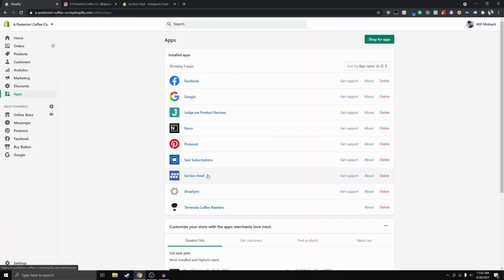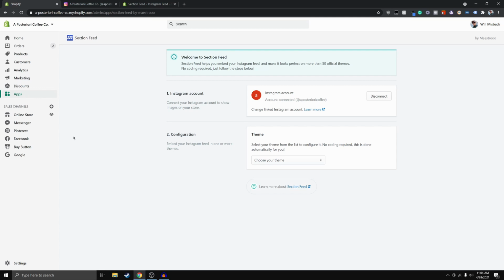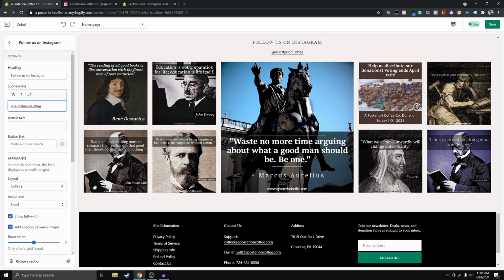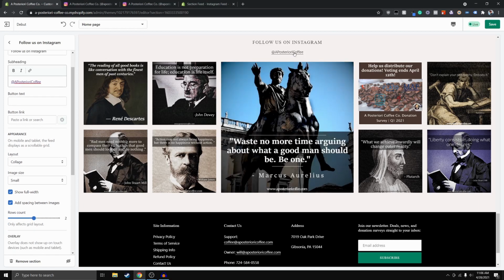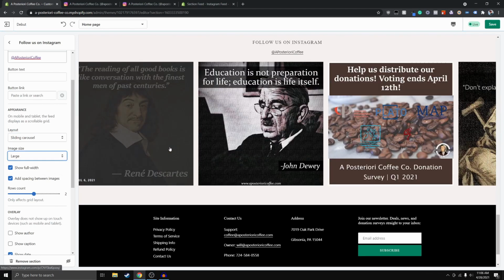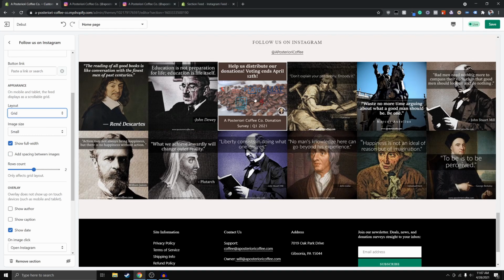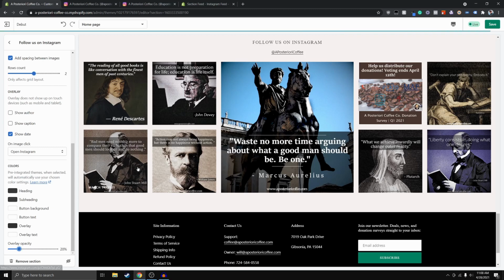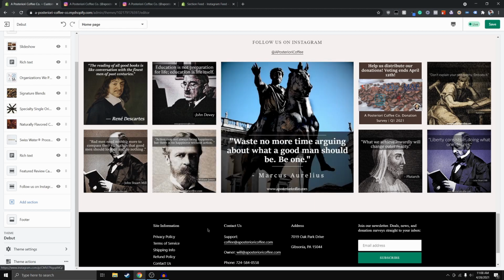Add Instagram feed to ANY Shopify site in 2021 - Section Feed App Review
In this video, I give my review of Section Feed, a Shopify app that allows you to quickly and easily add your business's Instagram feed to your Shopify store's homepage.

I've been using this app on my live store for months with no complaints. In my testing, it also has 0 performance hit on page speed & load times.

0:00 Intro
1:45 Section Feed live site demo
3:40 Setting up Section Feed
4:34 Customizing Section Feed in Shopify Editor
8:30 Outro

I will be happy to help you as best as I can!